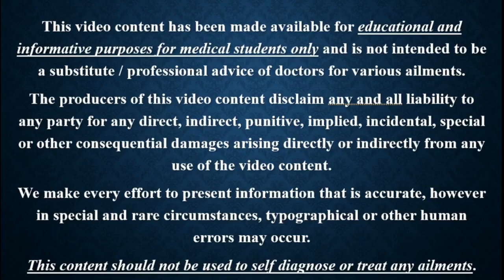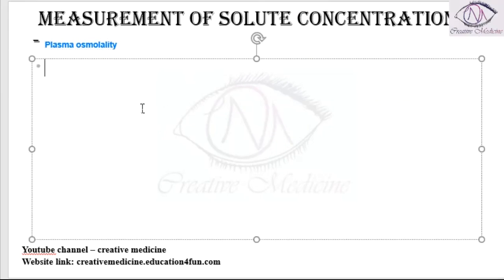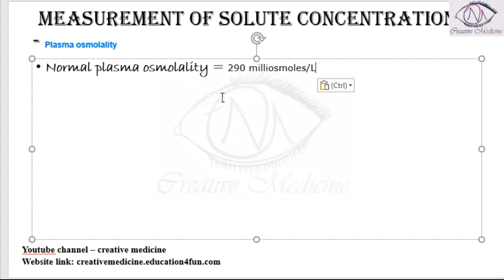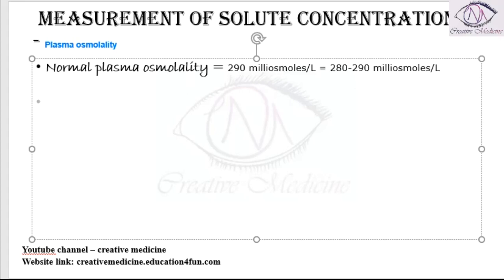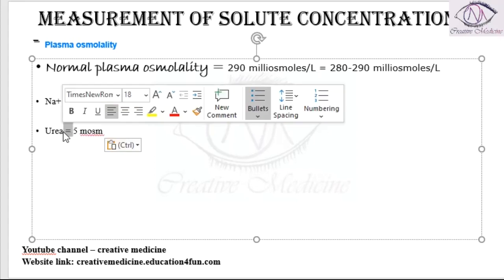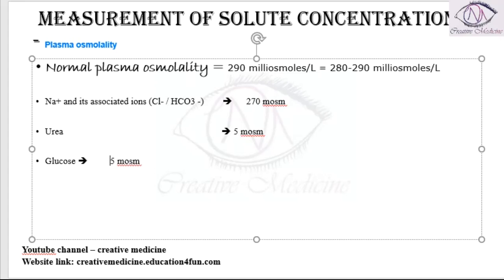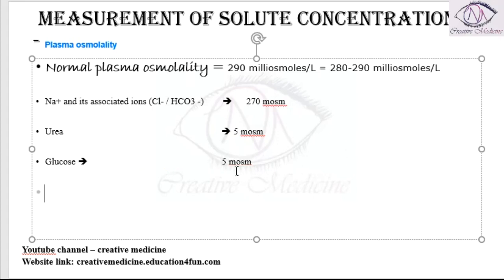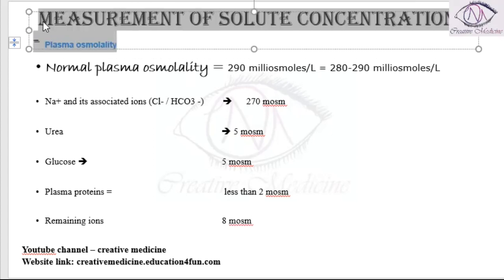Lec 7 Measurement of Solute Concentrations Plasma osmolality mp4 || PHYSIOLOGY